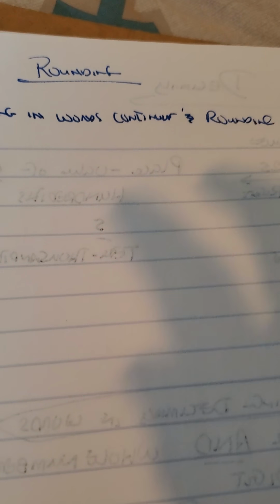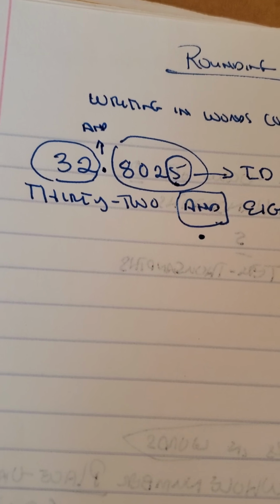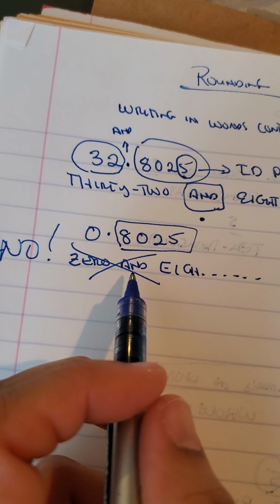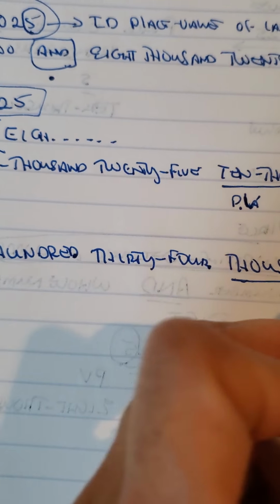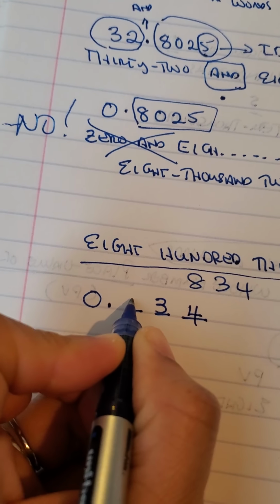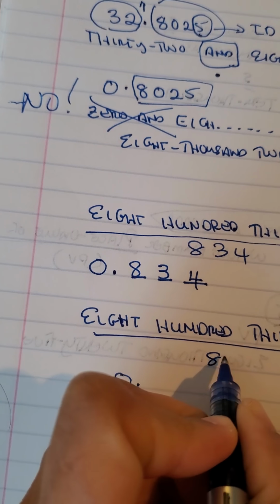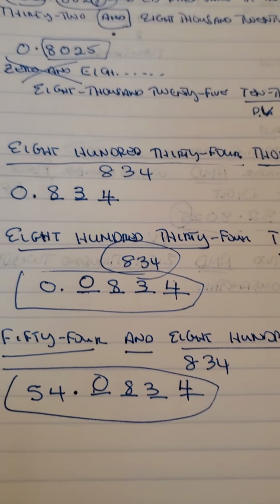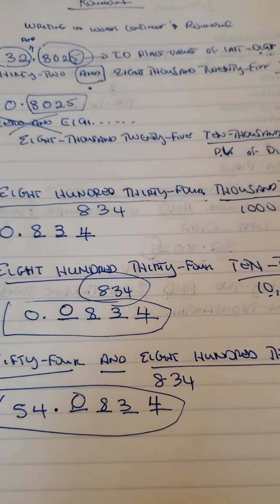Writng decimals from words to std. Form pt.2 & Rounding